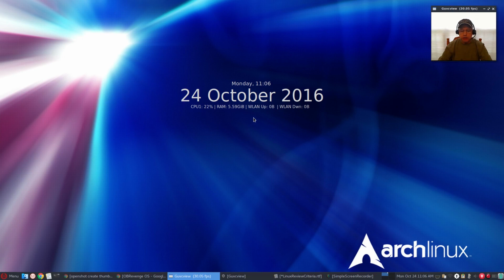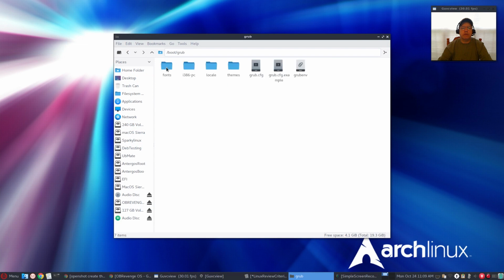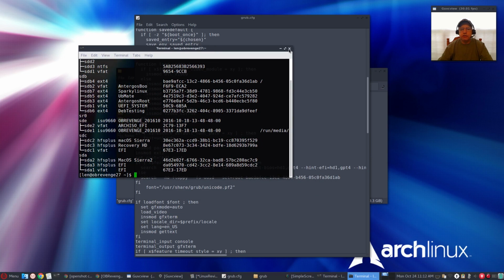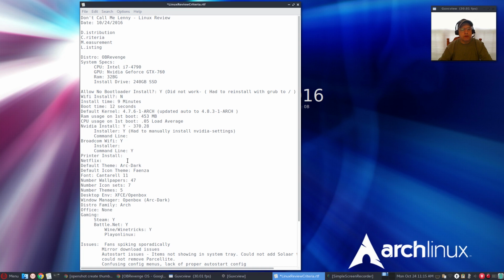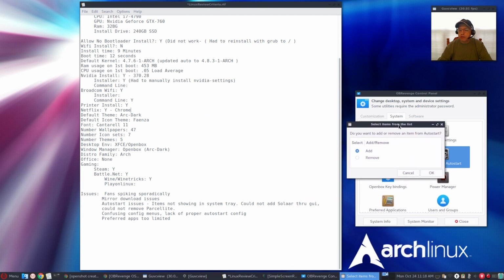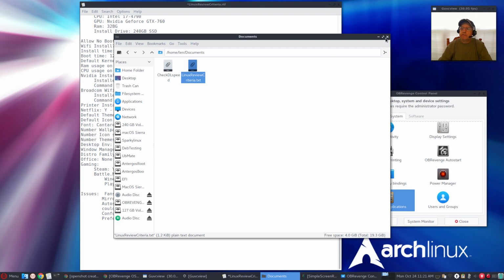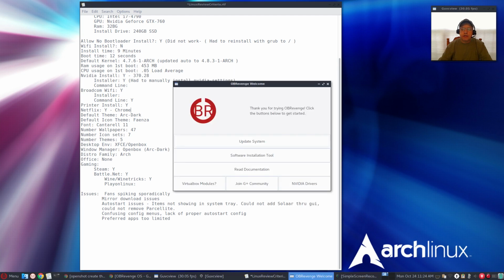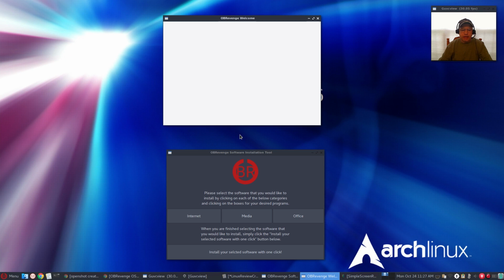OB-Revenge Arch Linux Distro Review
In this video I take a look at OB-Revenge, an Arch Linux Distro.